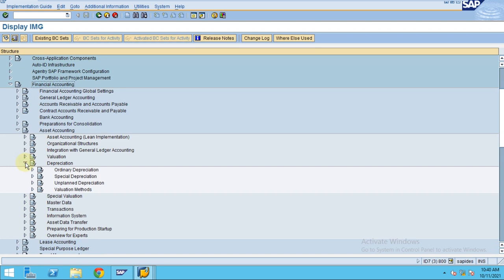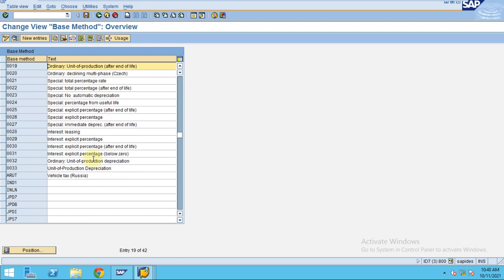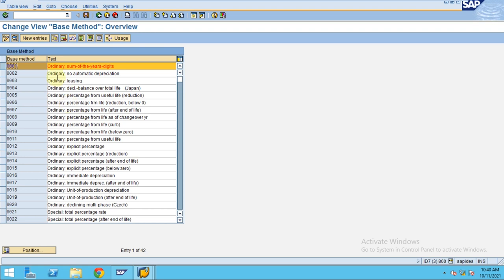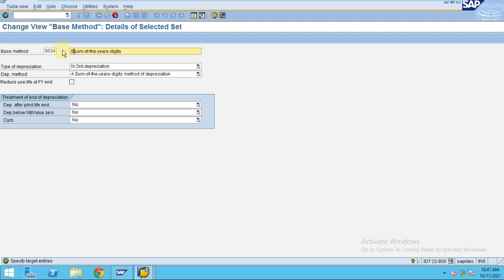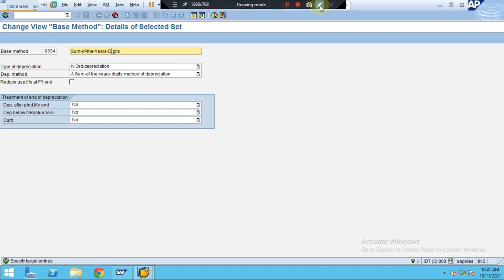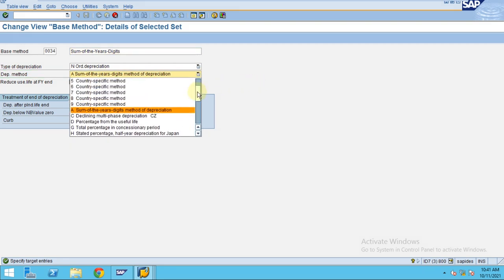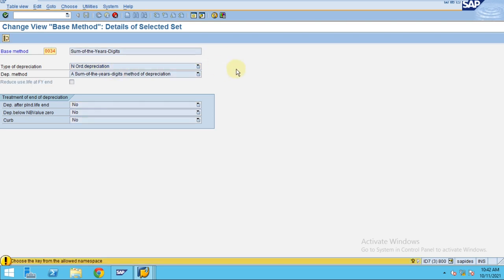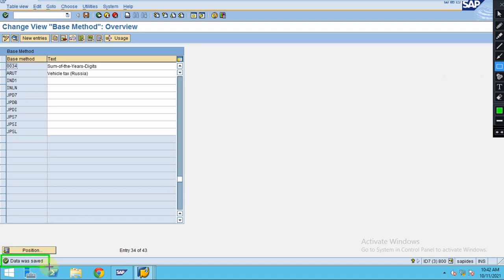Settings in Base Method (Sum-Of-Year Digits Method)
in this video, you will learn on how to create base method for depreciation key